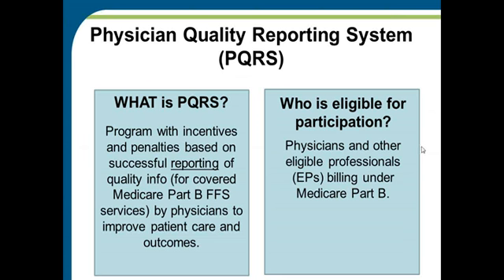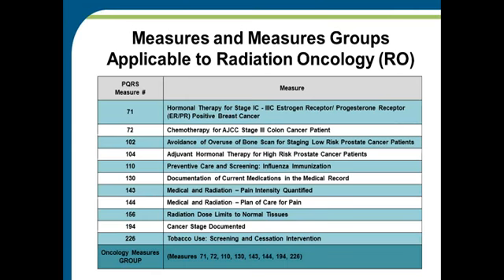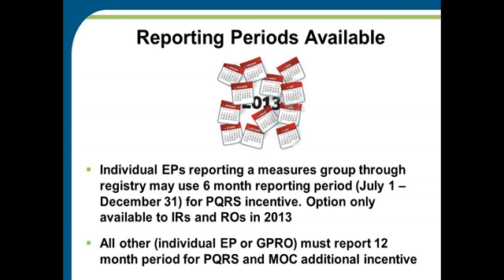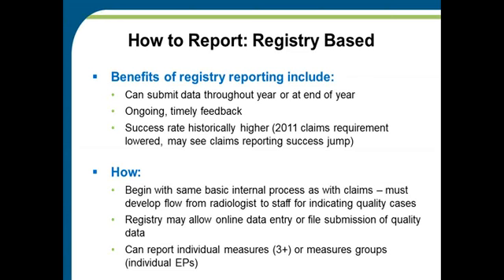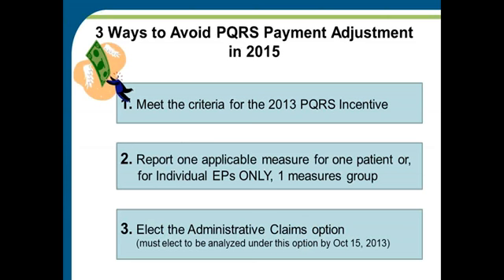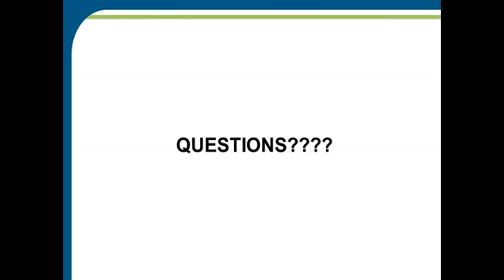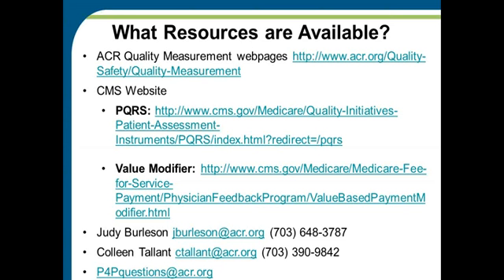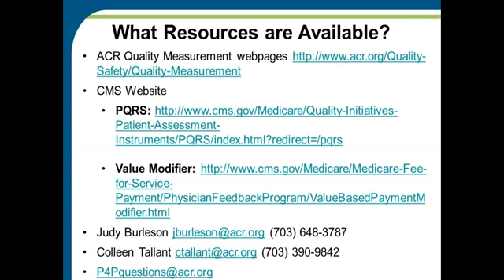2013 PQRS Webinar Recording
CMS Physician Quality Reporting System - Incentive vs. Penalty. Part 1 of 2 Part Series on CMS Physician Value Based Purchasing Initiatives